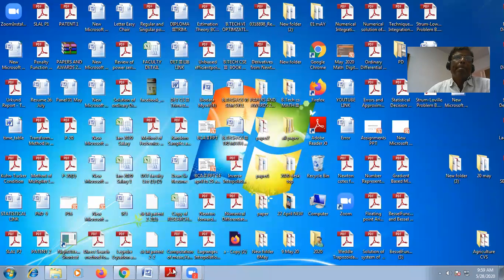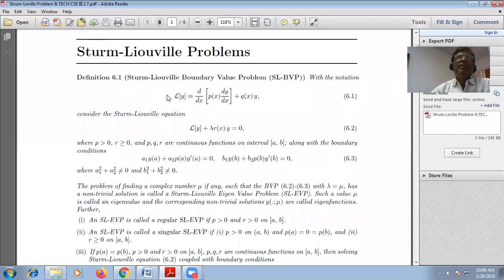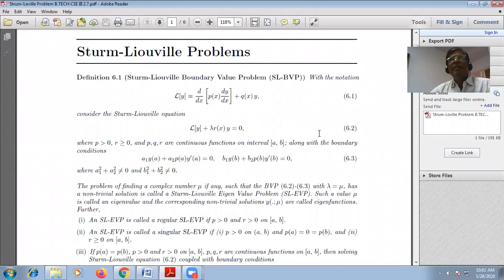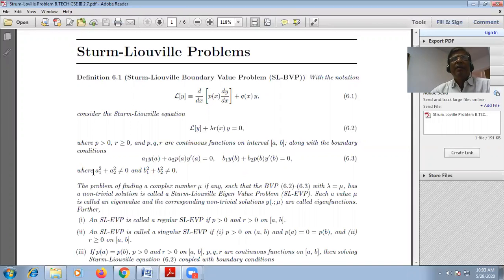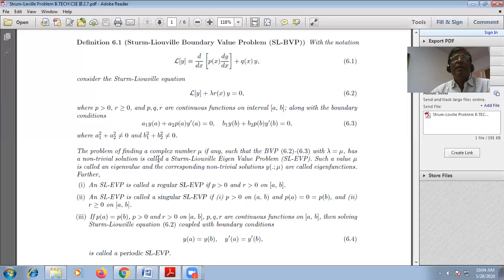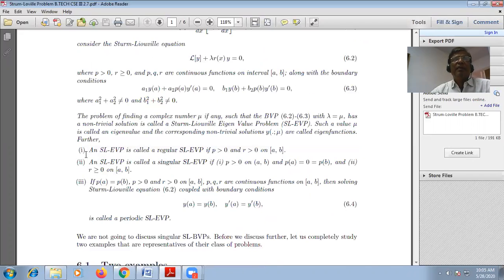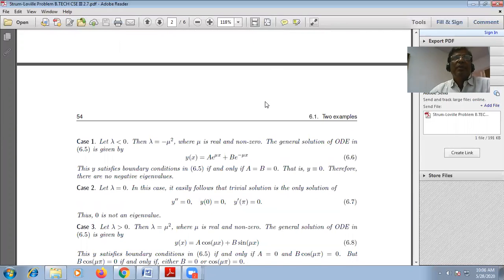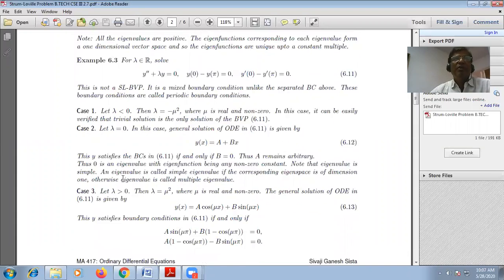Jayoti Vidyapeeth-Strum Louville's Problem B TECH III 2 7